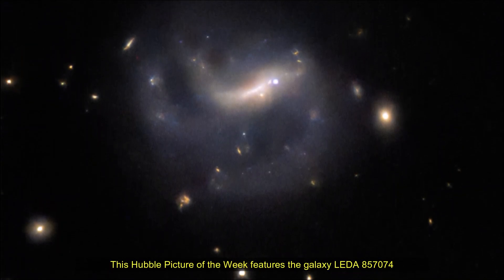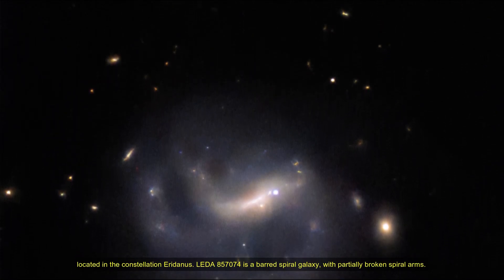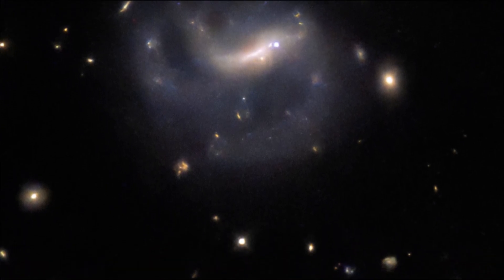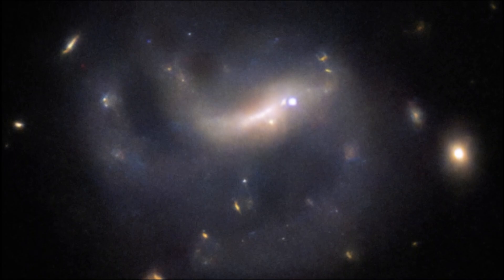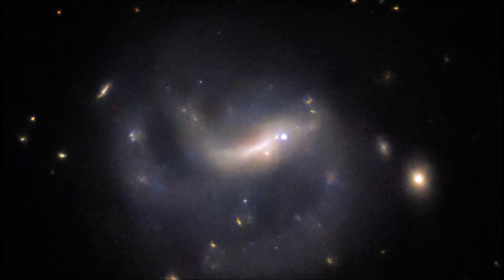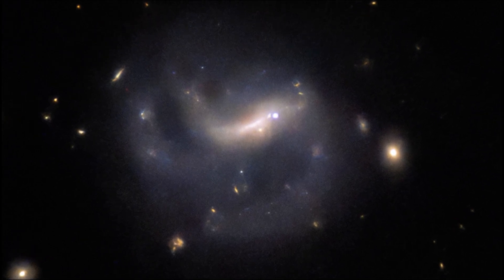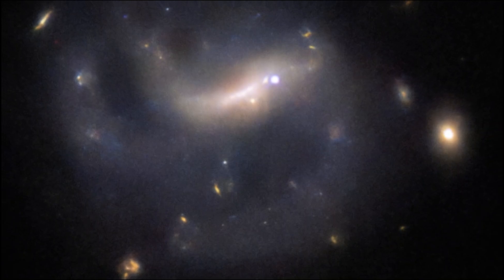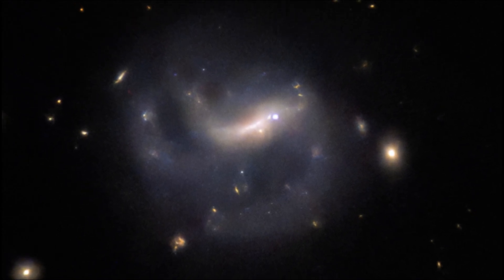NASA Hubble Capture Galaxy LEDA 857074, located in the constellation Eridanus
This Hubble Picture of the Week features the galaxy LEDA 857074, located in the constellation Eridanus. LEDA 857074 is a barred spiral galaxy, with partially broken spiral arms. It also has a particularly bright spot right in its bar: this is a supernova snapped by Hubble, named SN 2022ADQZ, and quite relevant to this Picture of the Week.

The NASA/ESA Hubble Space Telescope has observed a vast range of celestial objects, from galaxies, to nebulae, to star clusters, to planets in the Solar System and beyond. Observing programmes usually seek to gather data so that astronomers can answer a specific question. Naturally, this means most scheduled observations target an object that astronomers have already researched. Some are famous, like the Crab Nebula or the globular cluster Omega Centauri; others might not be so well known to the public, but still be featured in hundreds of scientific papers, such as the Spider Galaxy or NGC 4753. Not so with this galaxy: LEDA 857074 is named in fewer than five papers, one of which is the Lyon-Meudon Extragalactic Database itself. Virtually no data have been recorded about it, other than its position: since its discovery, it simply hasn’t been studied. So how did it attract the gaze of the legendary Hubble?

The supernova is the answer — SN 2022ADQZ was detected by an automated survey in late 2022, and led to Hubble being pointed at its host galaxy, LEDA 857074, in early 2023. Astronomers have catalogued millions of galaxies, so while today tens of thousands of supernovae are detected annually, the chance that one is spotted in any particular galaxy is slim. We also do not know how actively LEDA 857074 is forming stars, and therefore how often it might host a supernova. This galaxy is therefore an unlikely and lucky target of Hubble, thanks to this supernova shining a spotlight on it! It now joins the ranks of many more famous celestial objects, with its own Hubble image.